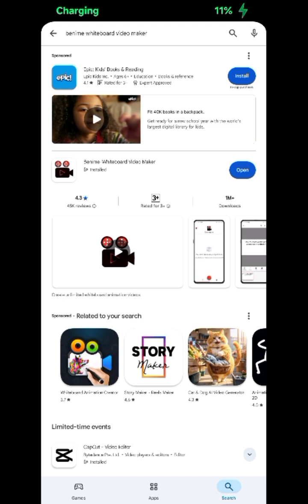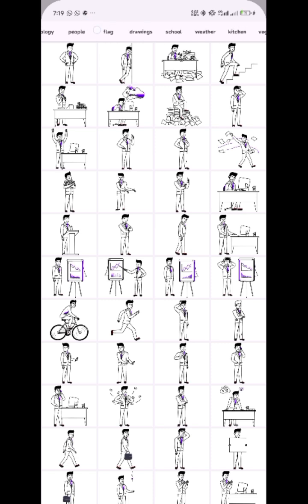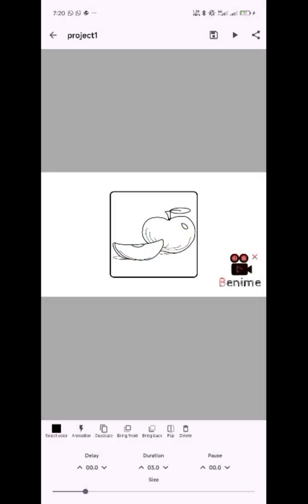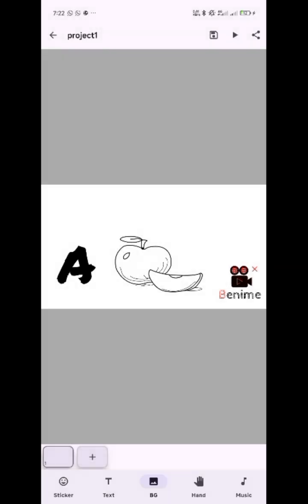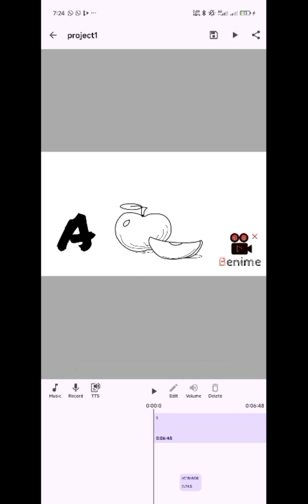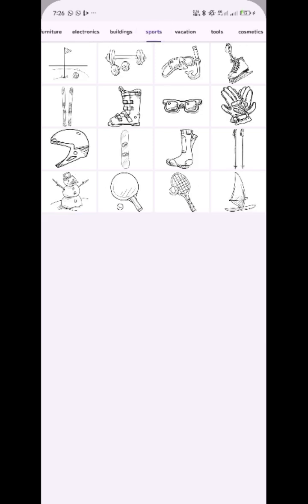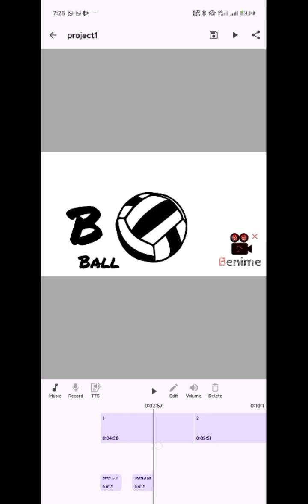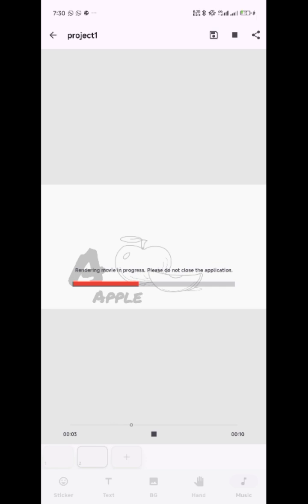Whiteboard Animation Tutorial for Beginners: Full Guide (Script ↓ Design ↓ Voiceover ↓ Export)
🎬 Whiteboard Animation Tutorial – Full Workshop

In this video, I take you through my full process for creating high-quality whiteboard animations, perfect for online courses, marketing videos, coaching & storytelling.

Here’s what we cover:
 Introduction – Why whiteboard animation works
 Choosing ideas & writing a compelling script
Tools & software walkthrough (free & paid)
Design & drawing tips: keeping visuals clean & engaging
Voiceover, timing & pacing
 Exporting & optimizing for different platforms

📥 Resources & downloads: [link to templates, script templates, etc.]